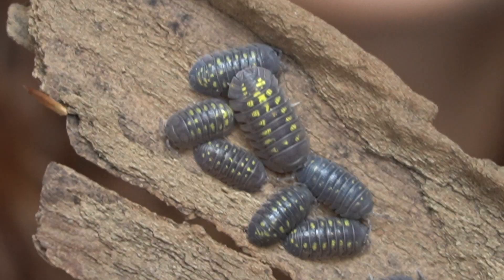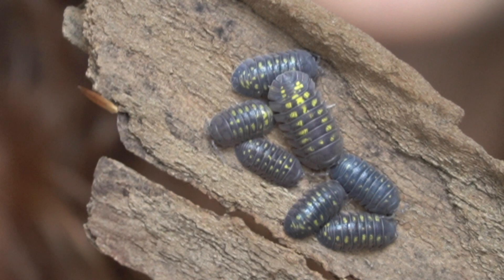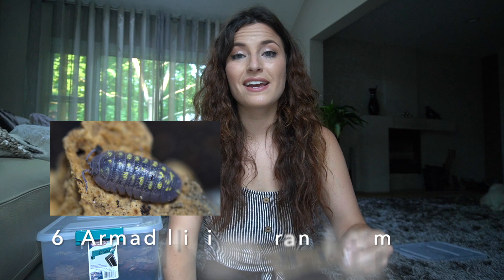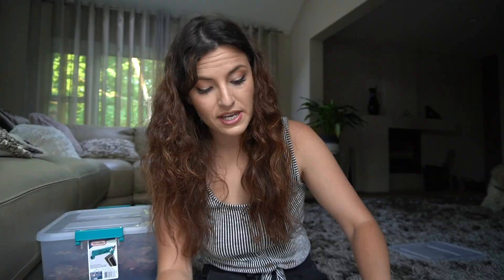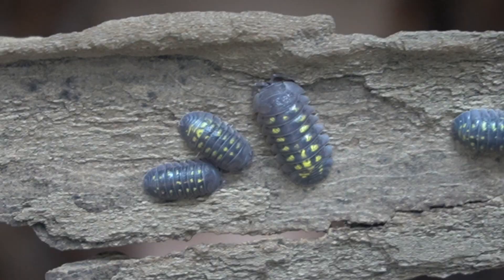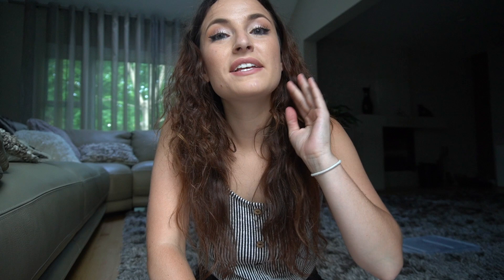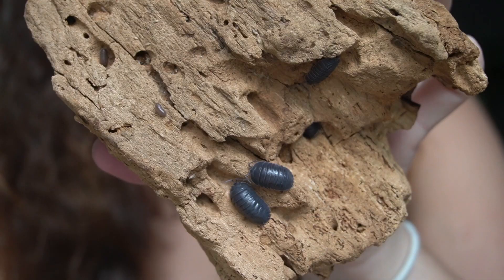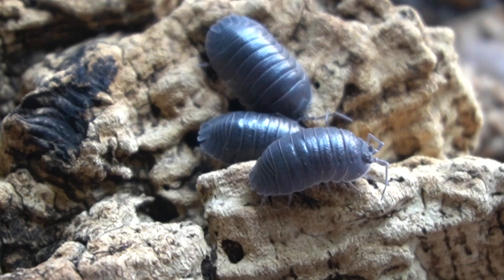My TOP 10 Beginner Isopods - general Isopod care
the top 10 species that came to my head when i considered all of the criteria. although there are dozens of other species you can argue would be better as beginners, these came from my personal preference.  also this list was put together completely disregarding price.